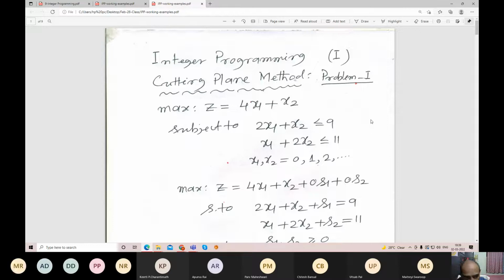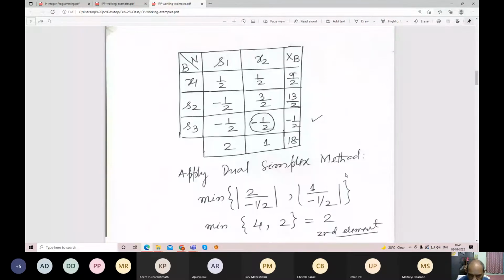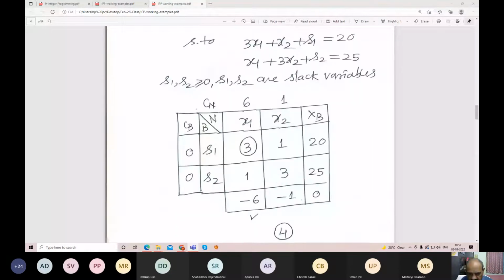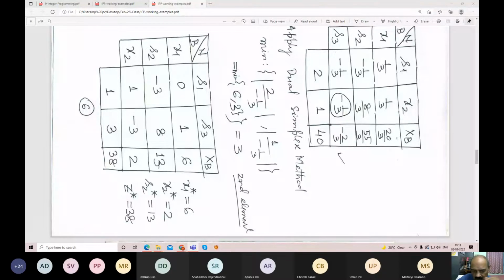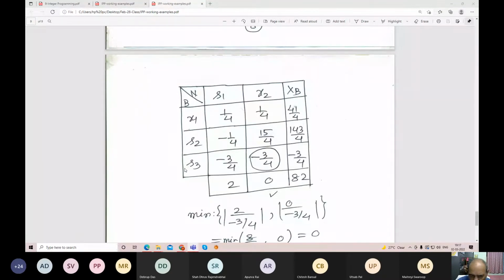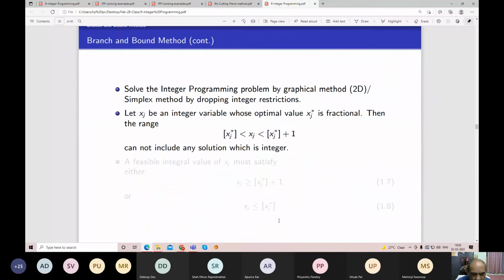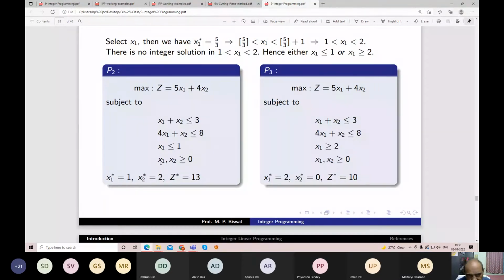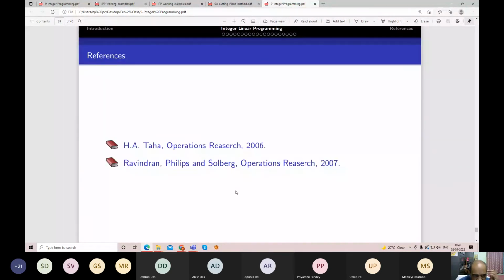W08_15_2022-03-02_Wed